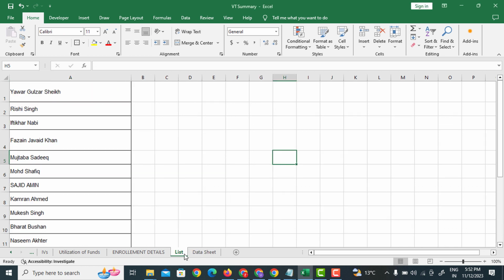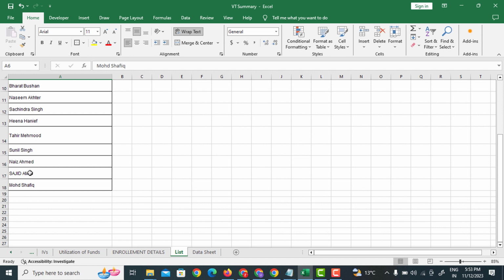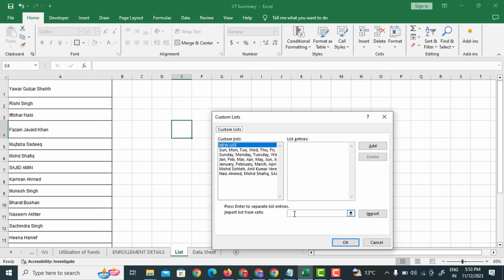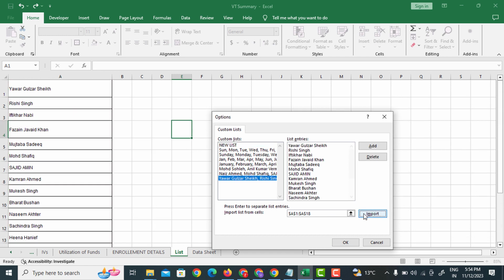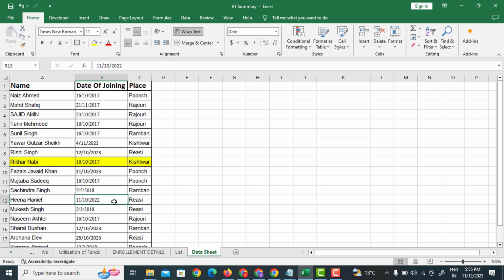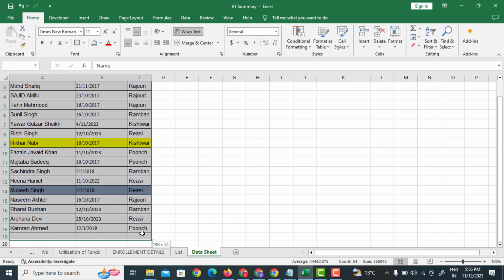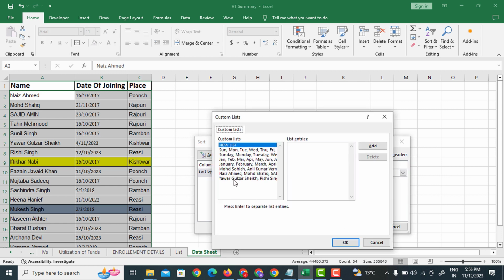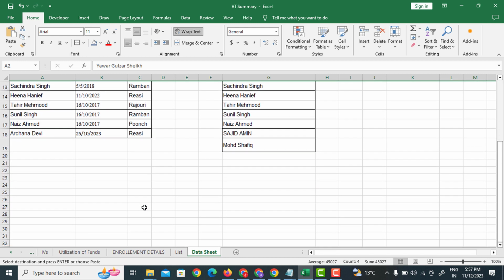How To Sort Data By Custom List In Excel | Sort Data as per your own Custom list in Excel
MS Excel Tutorials
In this tutorial, we will learn How to Sort Data as per your own custom list in Excel.
we will use the custom sort feature to sort the data but do you know that we can even use a custom list to sort in a user-defined order?

So in this way you can Sort Data as per your own custom list in Excel.

We will work on
1. Excel formulas in English
2. Excel in English
3. Excel tutorial in English
4. MS excel in English
5. MS excel tutorial in English
6. Learn excel in English
7.Vlookup in excel in English
8. Learn ms excel in English
9. Excel training
10. excel tutorial
11. Microsoft Excel 2019
12. learn excel,tutorial excel
13. MS excel tutorial
14. Excel tutorials
15. MS excel 2019
16. Microsoft Excel training
17. Learn excel online
18. Learning excel
19. Free excel training
20. Online excel training
21. Advanced excel tutorial
21. Excel tutorial
22. Excel formulas and functions
23. Excel formulas
24. Excel tutorial in Hindi
25. Excel formulas and functions in Hindi
26. Excel tricks
27. Excel in Hindi
28. Excel shortcut keys
29. Excel vlookup
30. Excel formulas in Hindi
31. Excel for beginners
32. Excel for accounting
32. Excel formulas and functions tutorial
33. Excel Sum Formula